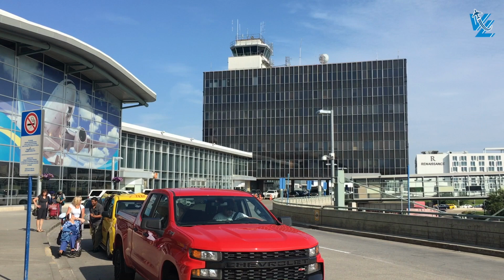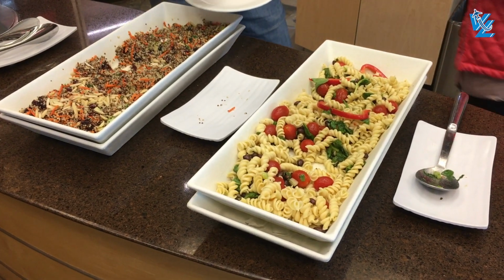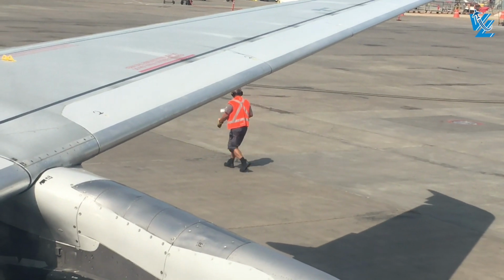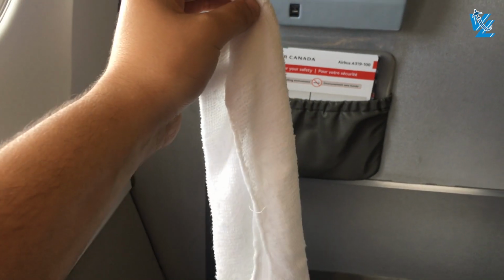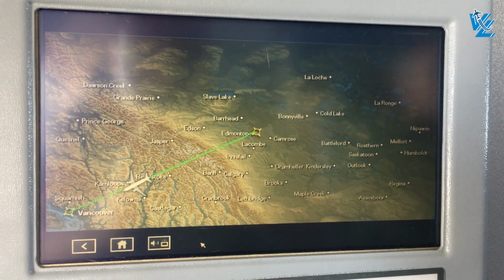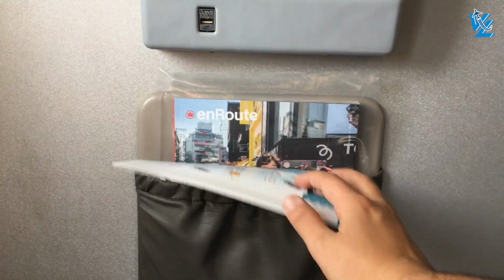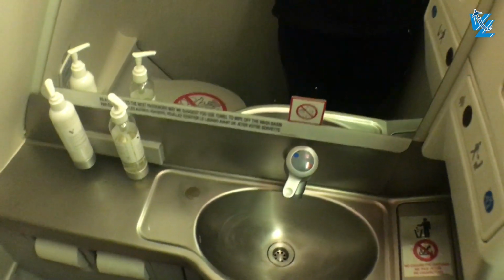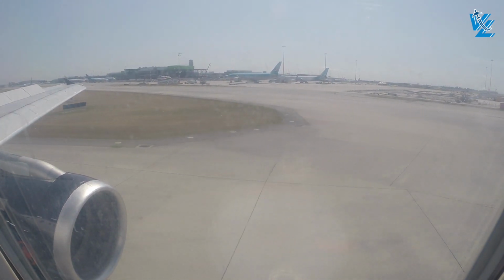Air Canada Airbus A319 Short Haul Business Class review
After trying out Air Canada's economy class on the Airbus A320 and A321 and after an upgrade to Premium Economy on the Boeing 777, it is now time to put their short haul business class to the test. We're flying on the last member of the A320 family in the Flag Carrier's fleet that I hadn't flown on before: the Airbus A319 from Edmonton to Vancouver. This is definitely one of my favourite routes to fly, as you're treated with some amazing views over the Rocky Mountains. Definitely worth to try.

Route: YEG-YVR
Flight Number: AC241
Airline: Air Canada
Aircraft: Airbus A319
Aircraft registration: C-GARG
Seat: 2A